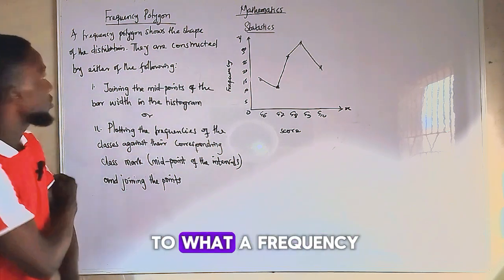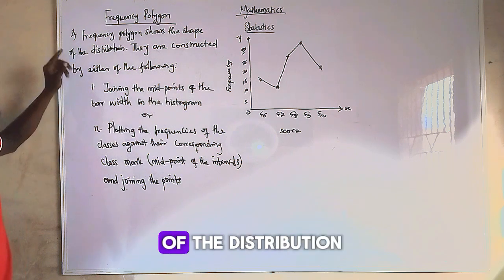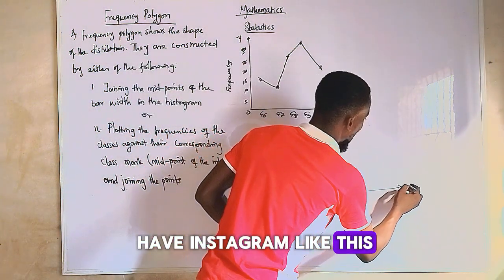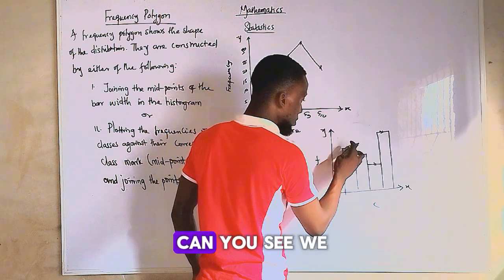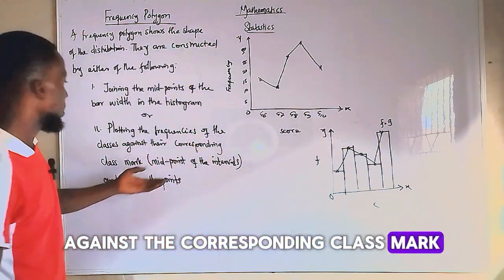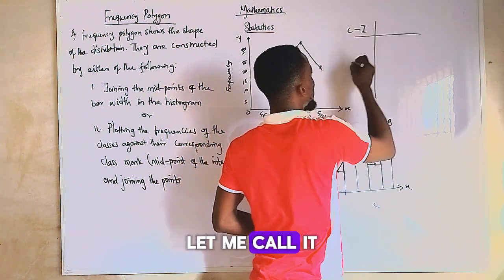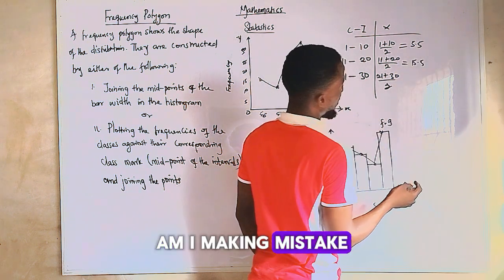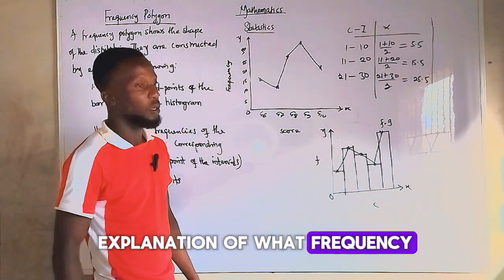A Simple Explanation on Frequency Polygon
Here is a comprehensive YouTube description for a video on "A Simple Explanation of Frequency Polygons":

"Welcome to our video on frequency polygons! 📊

In this video, we'll provide a clear and concise explanation of frequency polygons, a fundamental concept in statistics and data analysis. 🔍

A frequency polygon is a graphical representation of a distribution of data, showing the frequency of each value or range of values. It's a useful tool for visualizing and understanding the shape of a dataset, identifying patterns and trends, and making informed decisions. 📈

We'll cover:

- What is a frequency polygon?
- How to construct a frequency polygon
- Interpreting the graph

Our explanation is designed to be easy to follow, with step-by-step illustrations and examples to help you understand the concept. Whether you're a student, teacher, or professional, this video is perfect for anyone looking to gain a better understanding of frequency polygons. 🤓